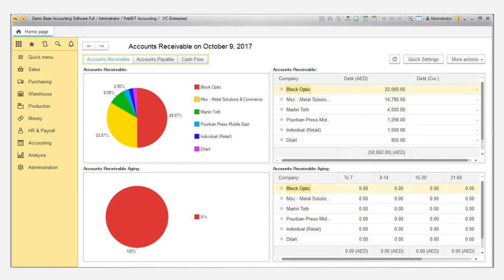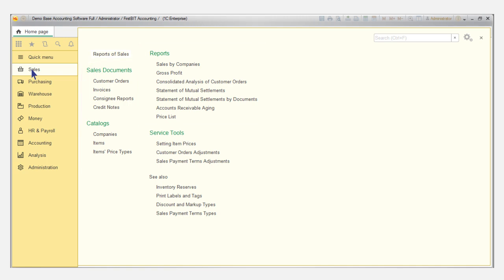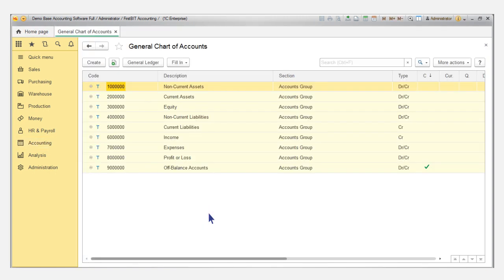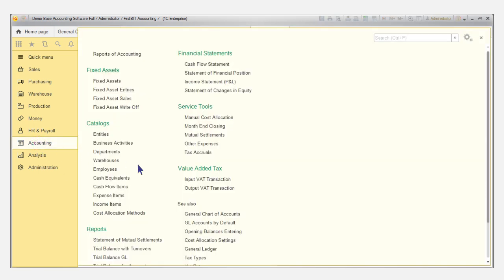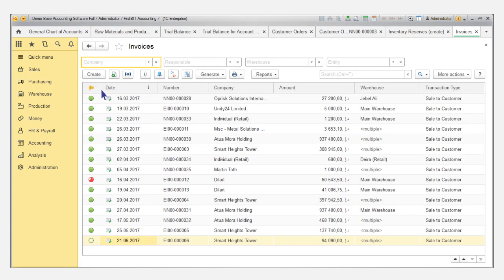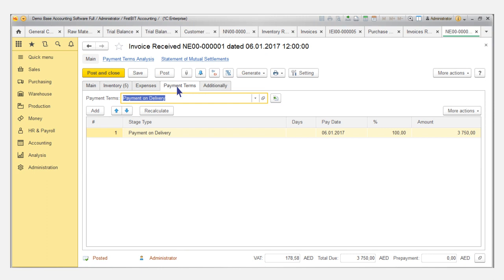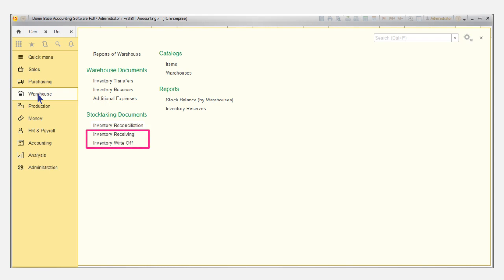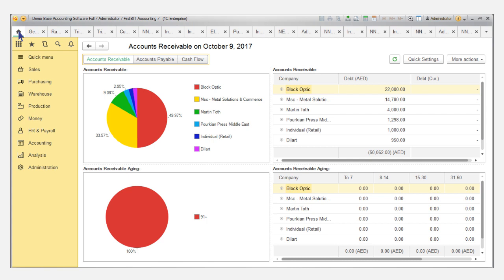Basic functionality overview FirstBit ERP/ FirstBit Accounting